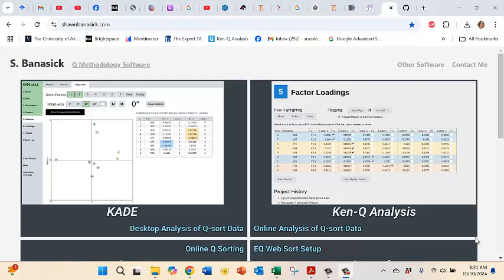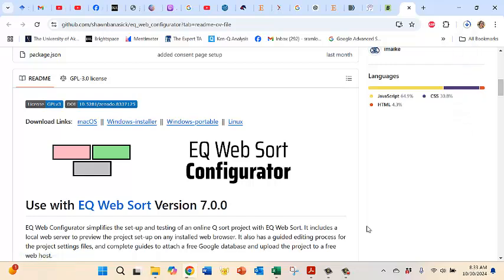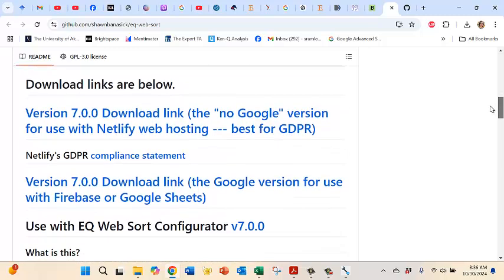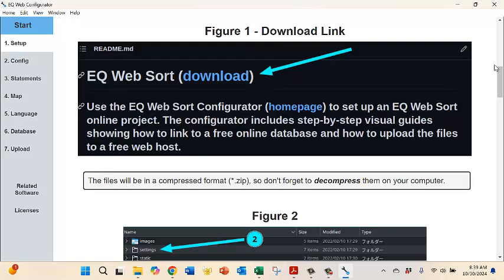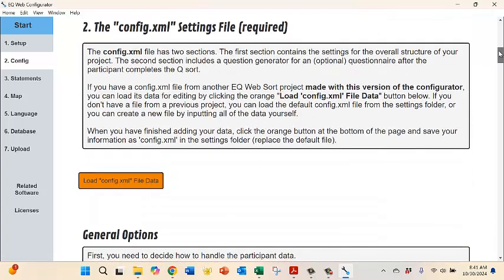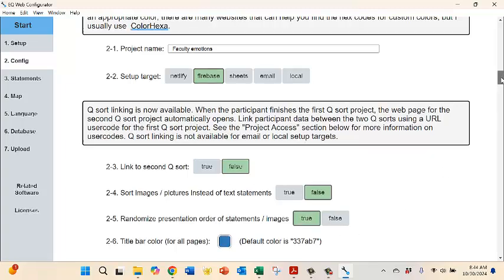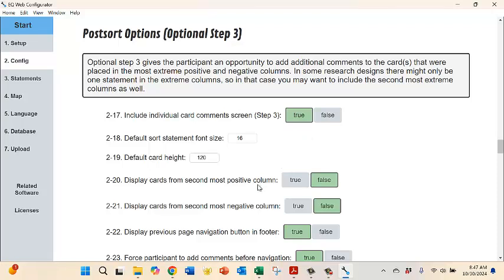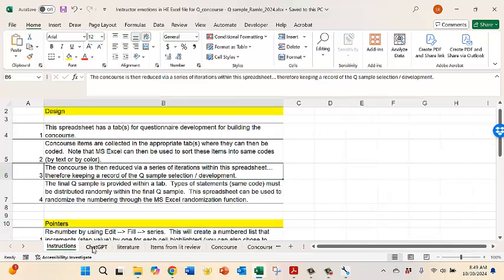Ramlo Part 1 setup for online Q sorts 2024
With updates in the EQ Configurator software and the change from EasyHTMLQ to EQ Web Sort, it was time to update the Sue-Z Q video series on preparing for a study using online Q-sort data collection.

Note: In the video I download the EQ Web Sort folder without Google but I needed the one with Google because Firebase is a Google-based company.

Part 1 focuses on ensuring that you are using the most recent software for both the configurator and the EQ Web Sort folder. I cannot stress the importance of using the most recent version of any software.
Here, we start with downloading the software and beginning the process of setting up your online Q study. There will be multiple videos in this series, designed such that you can target a video that addresses your specific issues, problems, or questions.